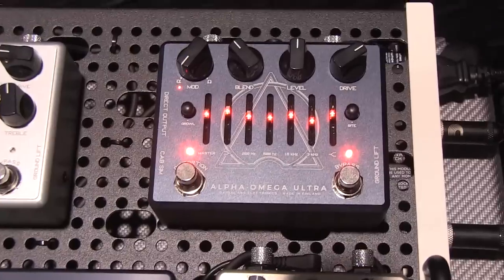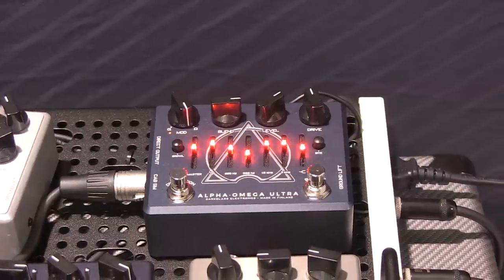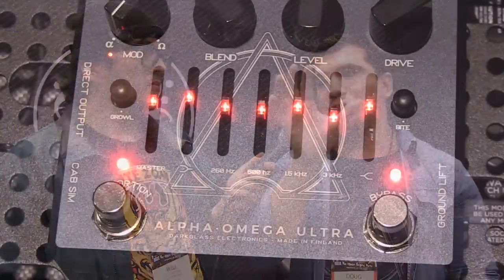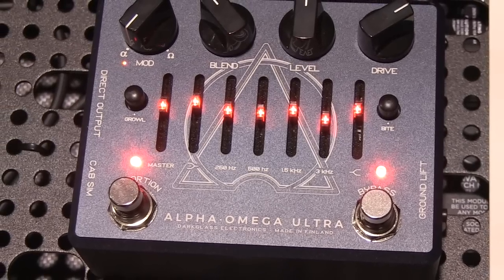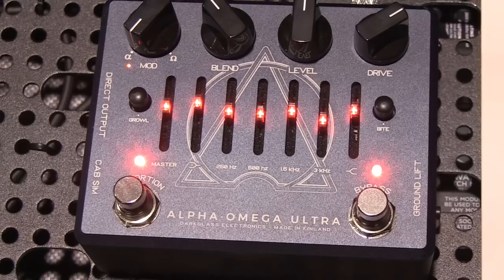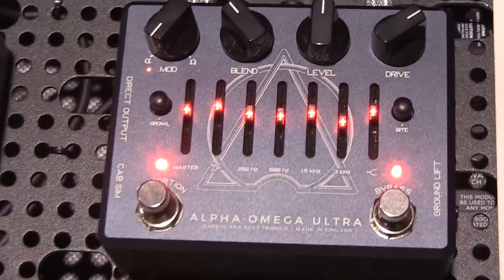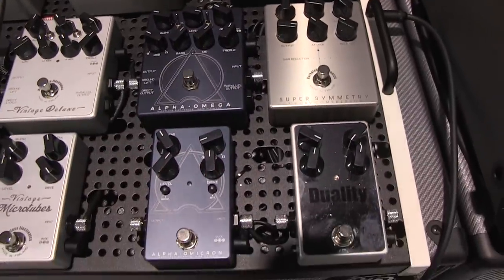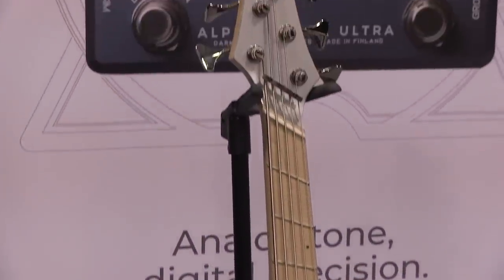Darkglass Electronics at Winter NAMM 2018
Signal chain: Dingwall NG-3 - Alpha Ultra - Direct out